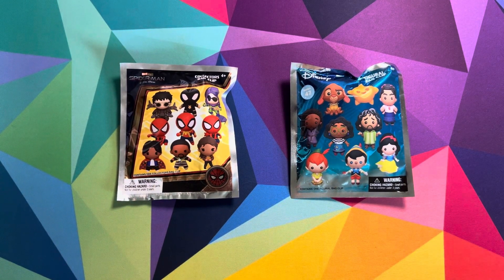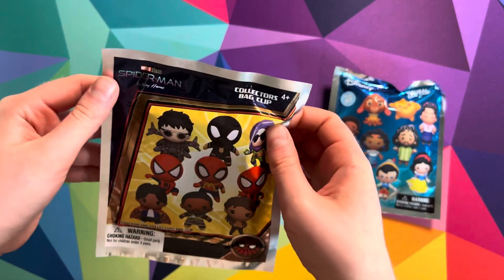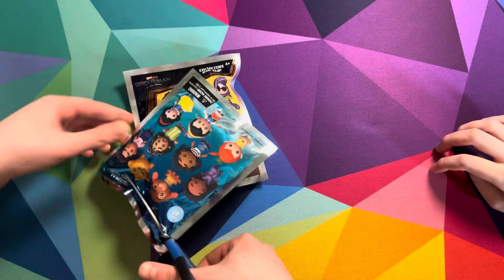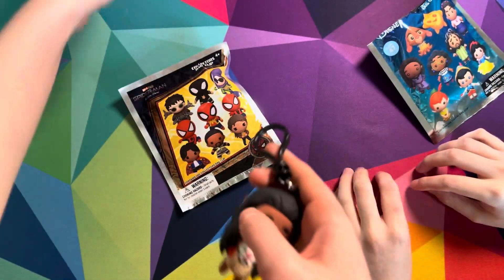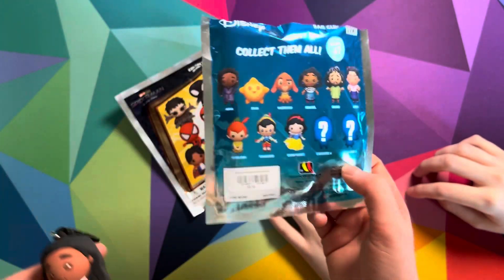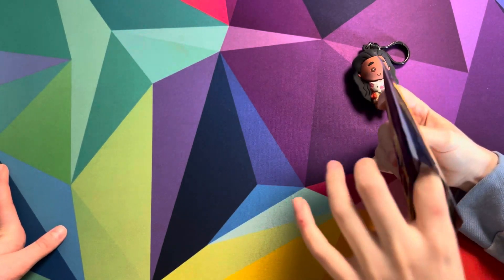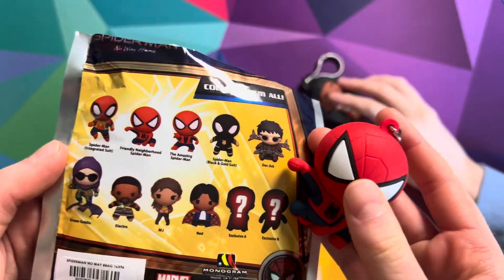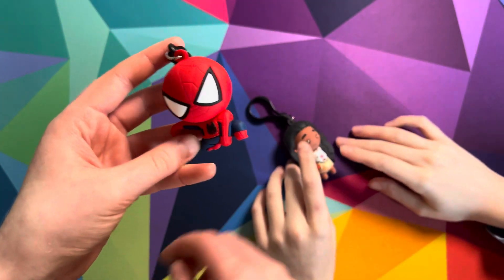Disney Mystery Blind Bags!